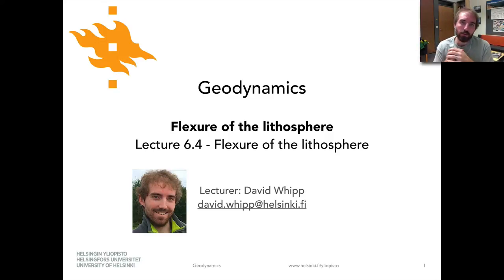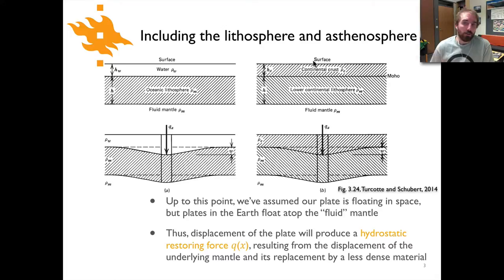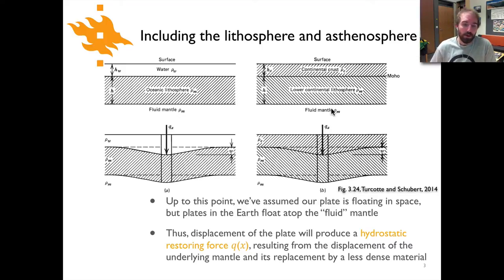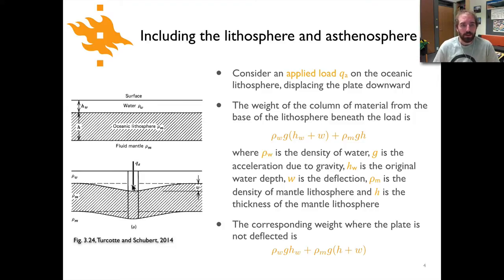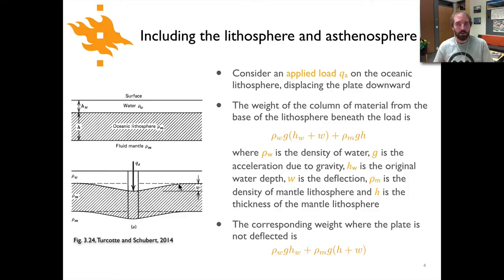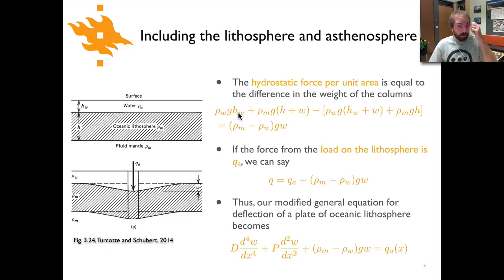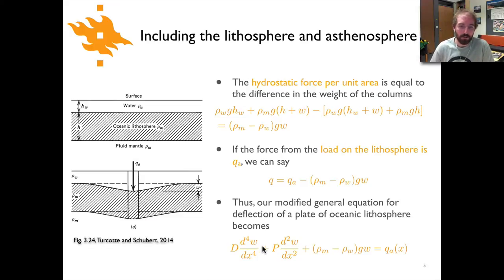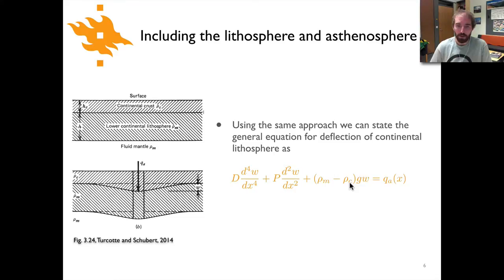Geodynamics - Lecture 6.4: Flexure of the lithosphere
Mini-lecture 6.4 - Flexure of the lithosphere, part of the topic Flexure of the lithosphere in the Geodynamics course at the University of Helsinki.